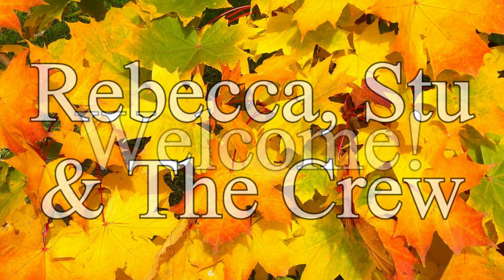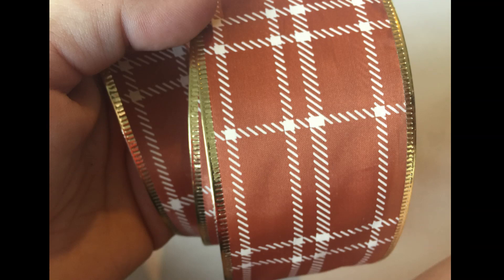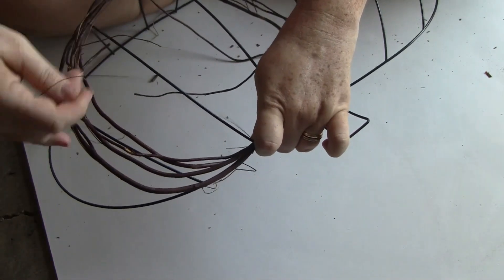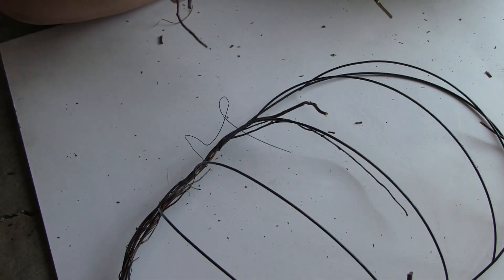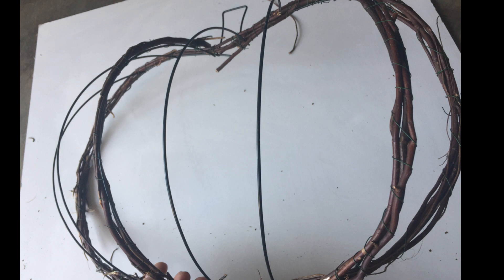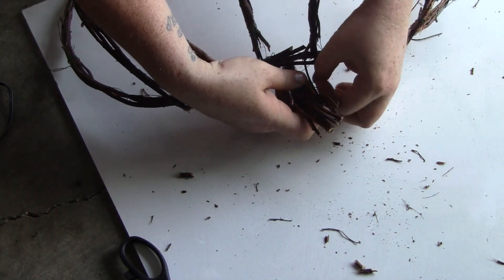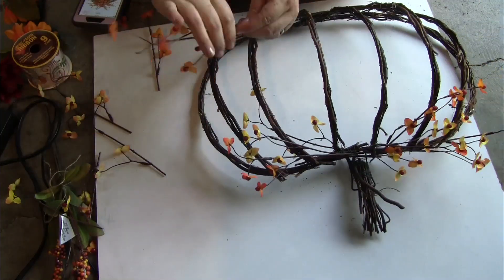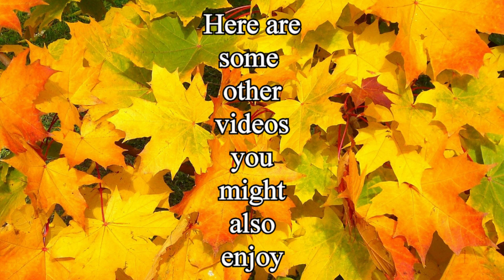Dollar Tree Rustic Harvest Wreath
I know a lot of you have purchased the pumpkin wire wreath form from Dollar Tree. I wanted to share with you all, how I decided to decorate mine. I thought about using Deco mesh and tool. To be honest I think they look gorgeous, but I hate working with it. The edge of the mesh seems to always be getting stuck on everything around me, and I just don't have the patience lol. So I thought of using the Dollar Tree Twig wreaths, hoping I could get it apart and reuse the sticks on the wreath form.. and it worked like a dream. I will definitely be using this technique in the future I hope you all enjoy my take on the pumpkin wreath.
Please check back on Friday for our weekly Wha'ts new